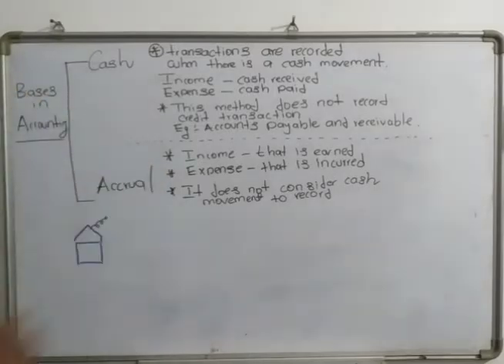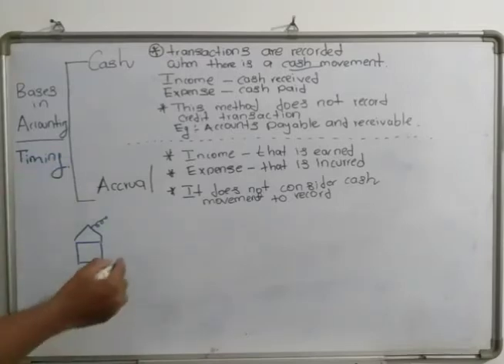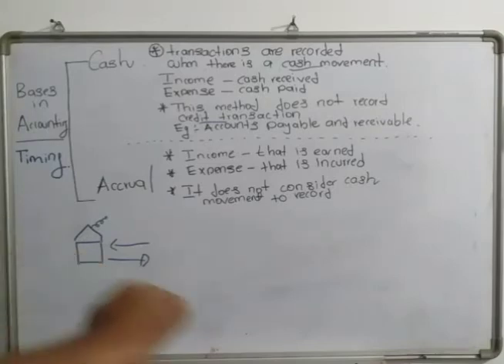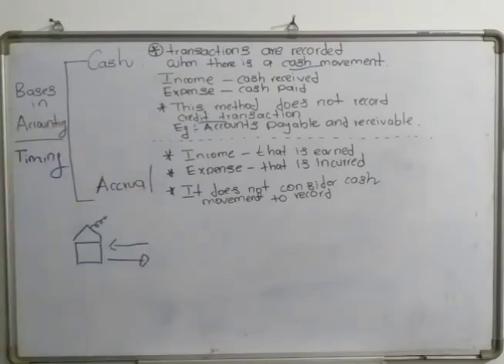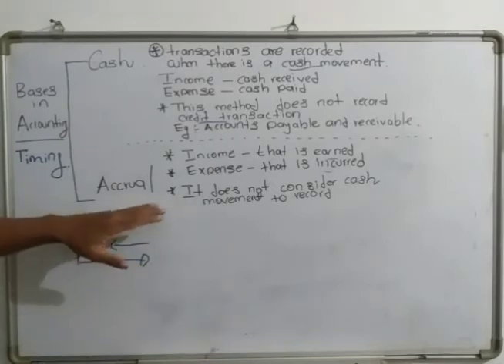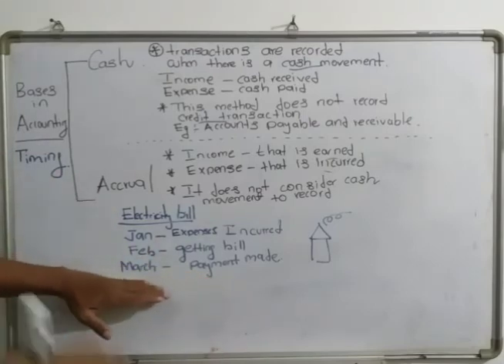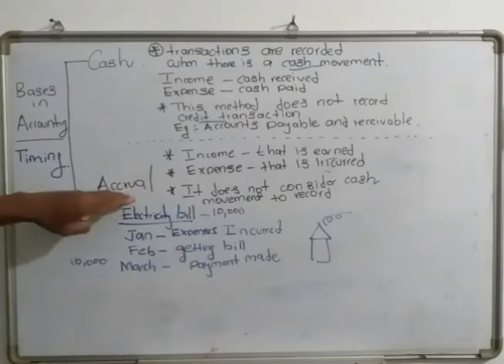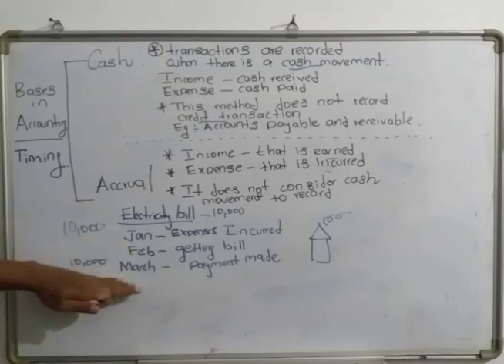Cash Basis Vs Accrual Basis in Accounting